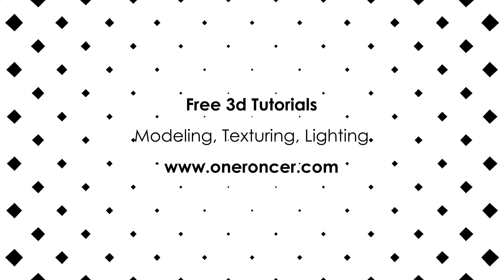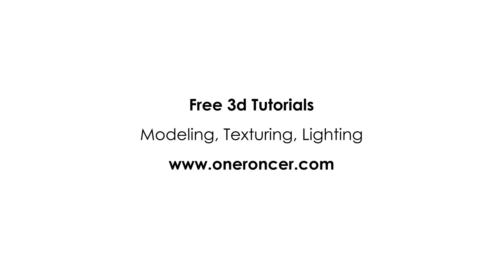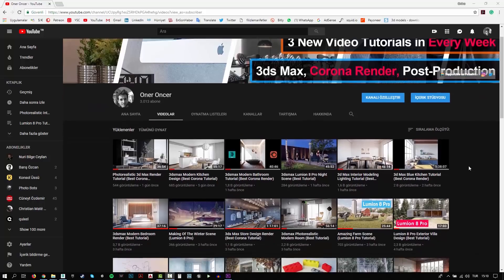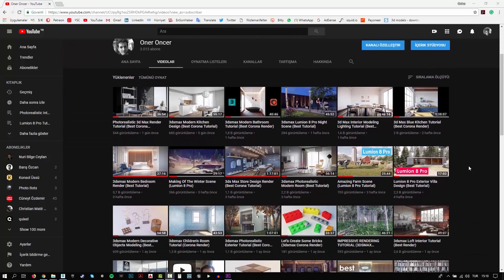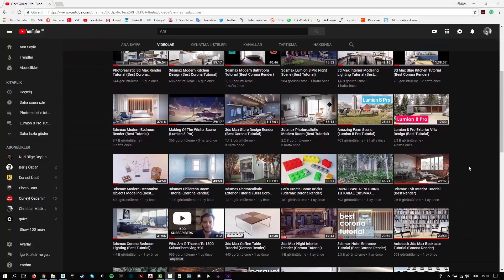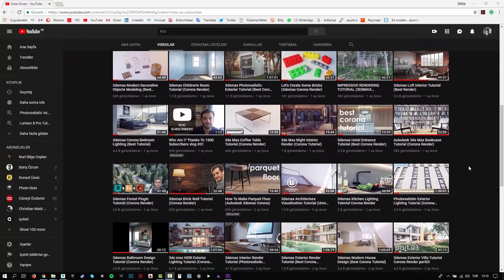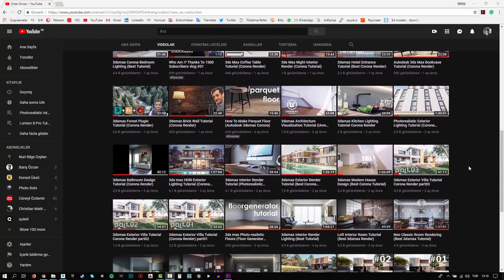3dsMax Porsche 911 Carrera Rendering Tutorial (Studio Lighting Technics)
I start to a new series about studio lighting. I'm going to make some car renders using 3ds Max and Corona.